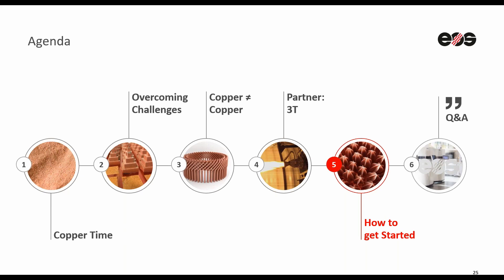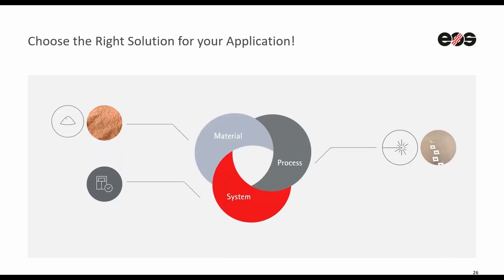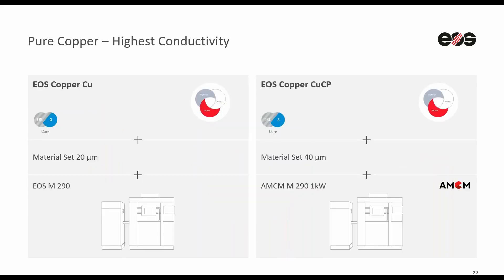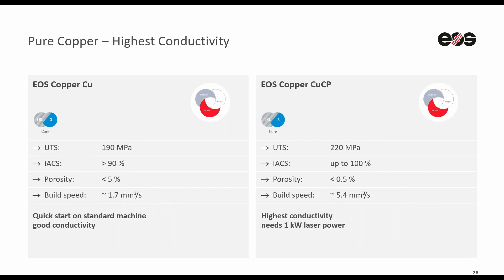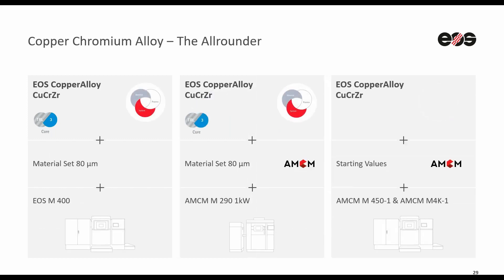Copper in 3D Printing - About Filaments & Materials for Additive Manufacturing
In this video, Paula Kainu will present you the current solutions, we at EOS offer for copper and copper alloys.

For any material that we develop our mission is always to not only offer a material but a complete solution. We are not optimizing parts as separate elements, but instead we put part properties in the center of our development. We work towards a working synergy of the three key elements we call the EOS quality triangle -consisting out of Material, Process and System.

Options:
1) Pure Copper: EOS Cupper Cu on the EOS M 290 as the first copper solution we developed with a material set of 20 µm. EOS Cupper CuCP on the AMCM M 290 1kW with a material set of 40 µm, which brings the highest possible conductivity.
2) Copper Chromium Alloy: EOS Copper Alloy CuCrZr on the EOS M 400, the single field system, and AMCM M 290 1kW with a material set of 80 µm.